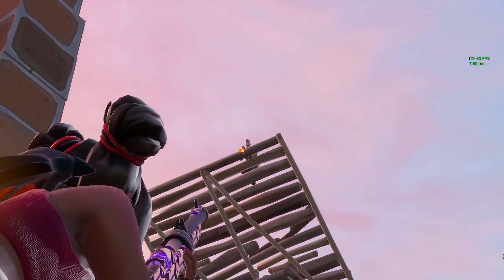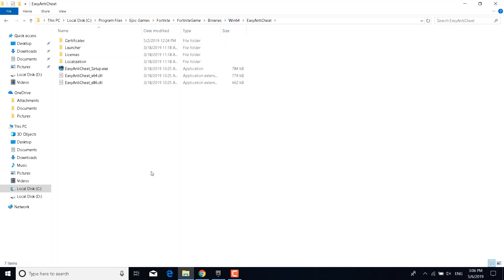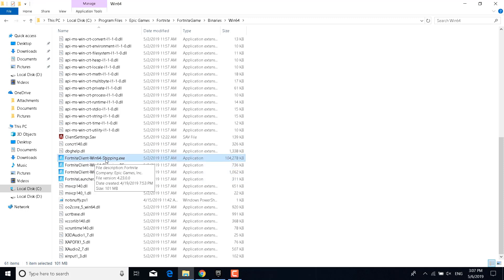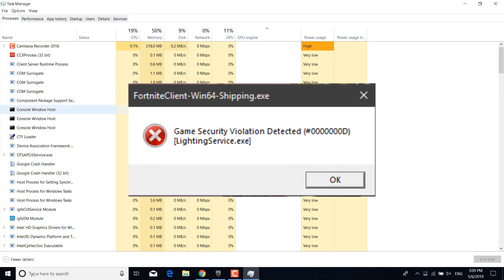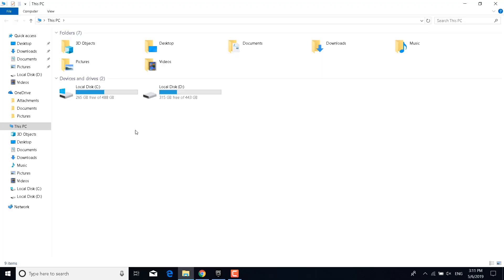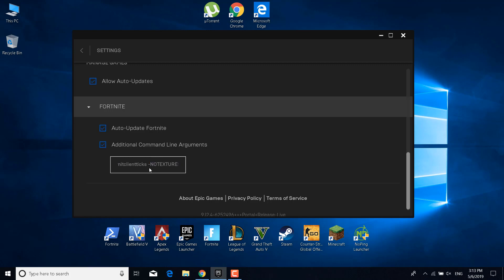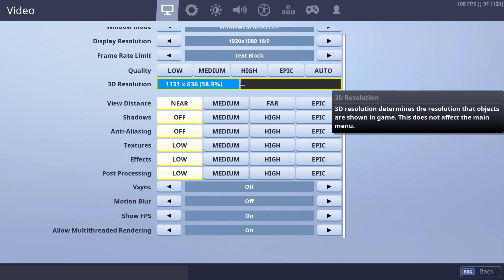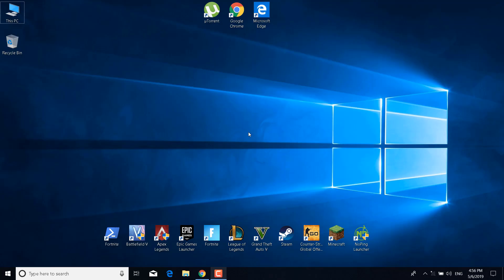*NEW* FIX Fortnite CRASH SEASON 11 ! [ UNREAL ENGINE 4 FIX | FORTNITE NOT OPENING FIX ]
In this video, I show you how to fix any Fortnite crash in Season 11. This video fixes the Unreal Engine 4 Crash and also Fortnite not opening fix in Season 11.
Code: -USEALLAVAILABLECORES -NOSPLASH -lanplay -limitclientticks -NOTEXTURESTREAMING
Lower your ping with NoPing.